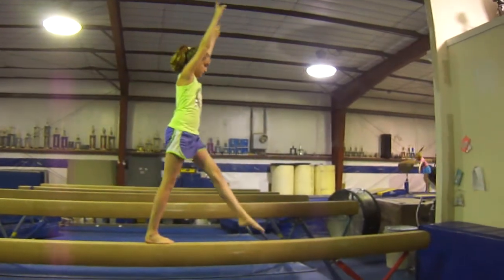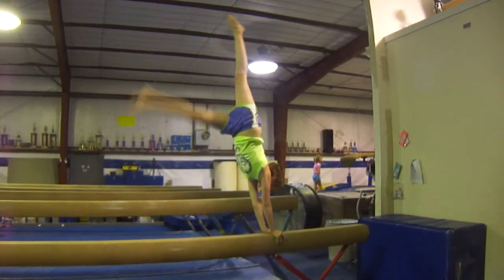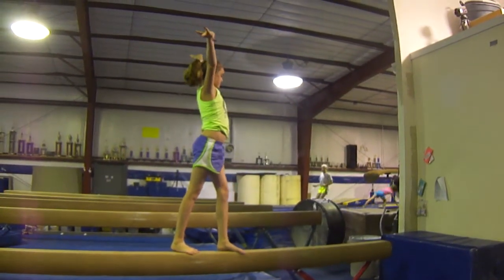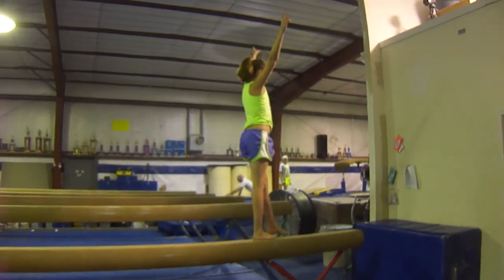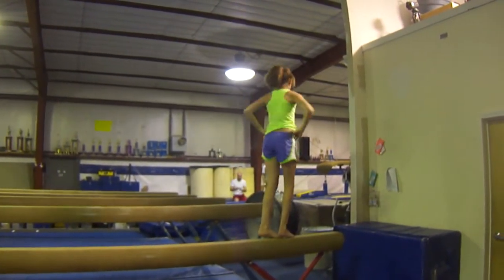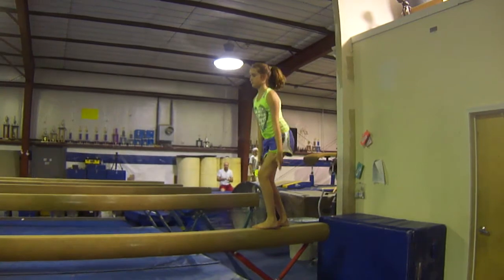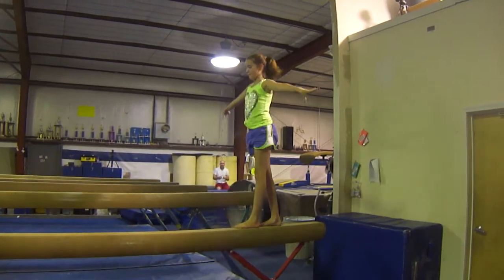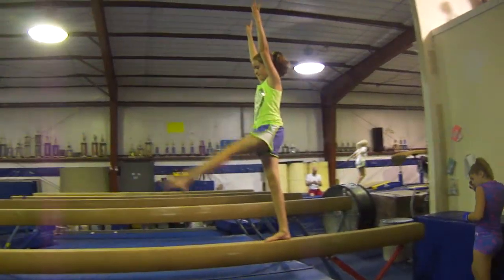Beam Routine - Show Me State Games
This is the beam routine for Whitnee's Jr Advanced and Advanced Classes for the Show Me State Games